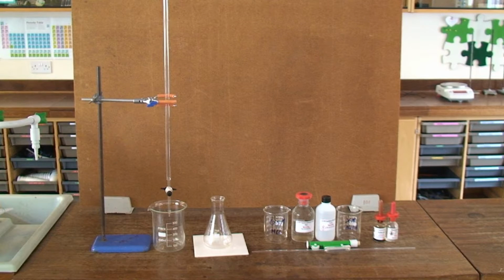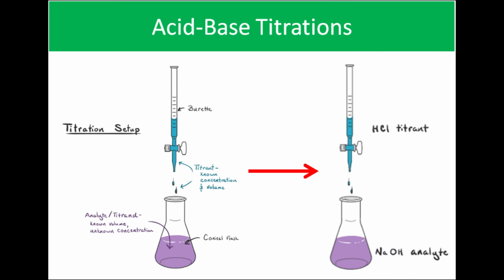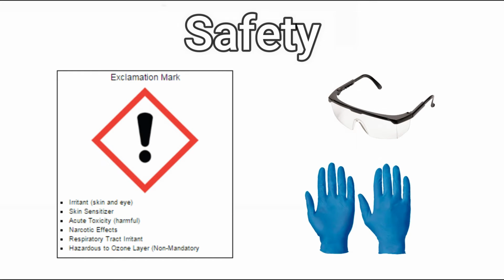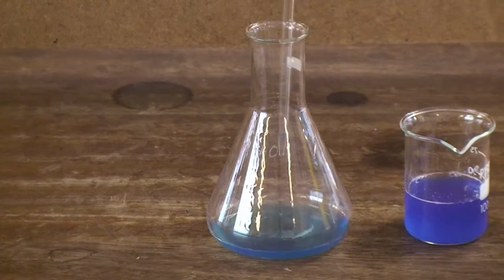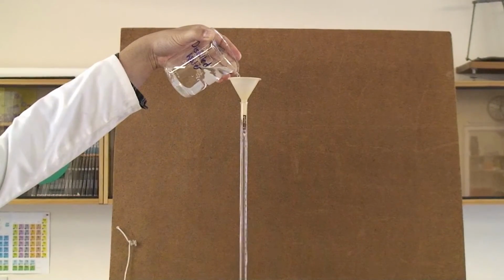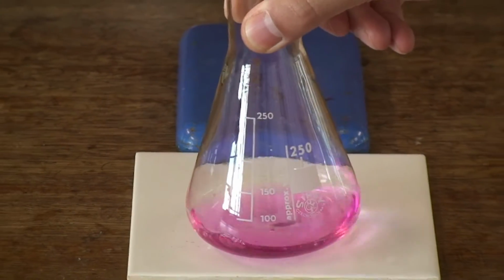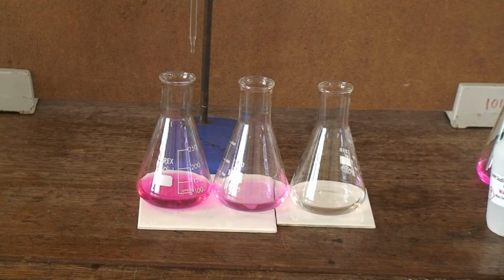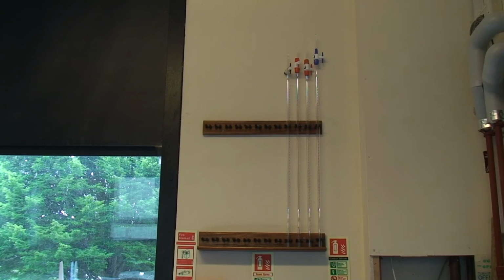Basic Acid-Base Titration with NaOH & HCl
Acid-Base Titration using sodium hydroxide & hydrochloric acid to find the concentration of hydrochloric acid.